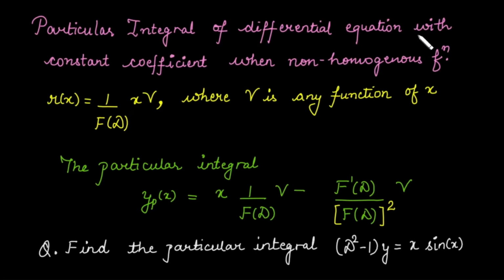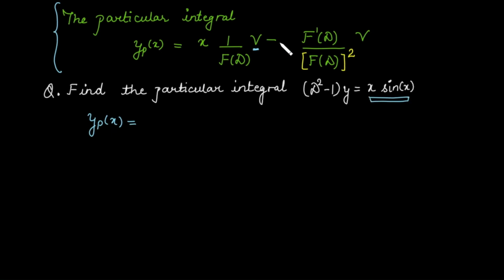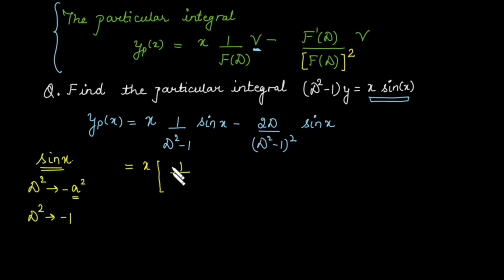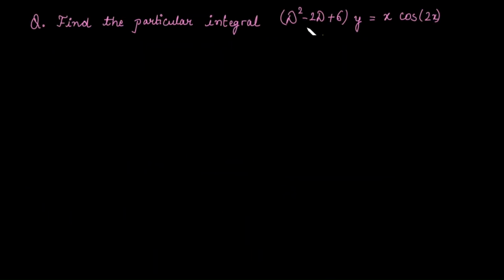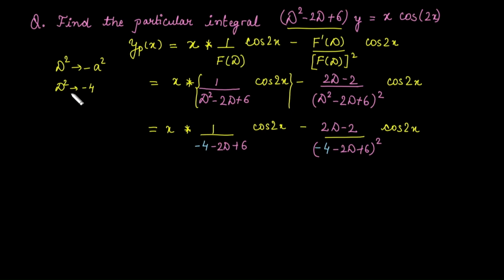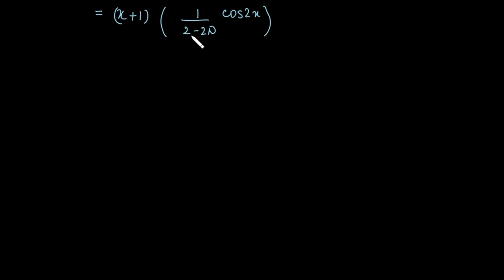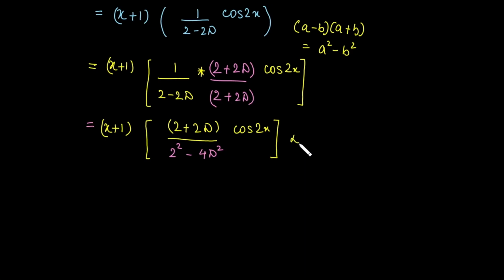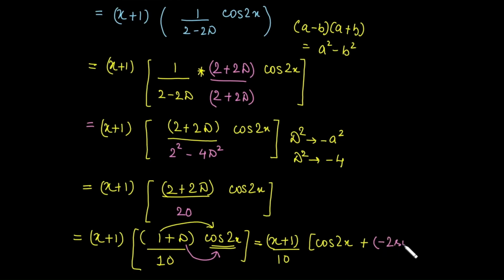Particular Integral of a Linear D. E. with Constant Coefficients -- x sin(ax) or x cos(ax)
In this video, you'll learn how to find the particular integral of a linear differential equation with constant coefficients when the non-homogeneous term is x  with sin(ax)/cos(ax). We will guide you through step-by-step examples, making the concepts and methods easy to understand.